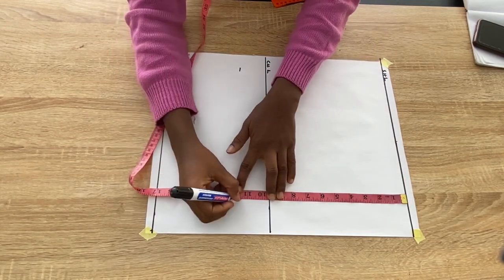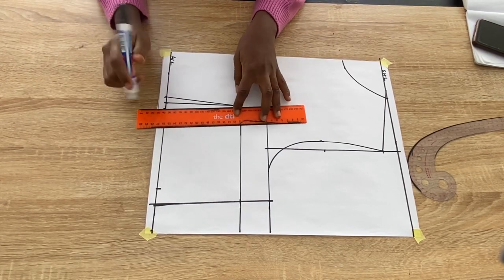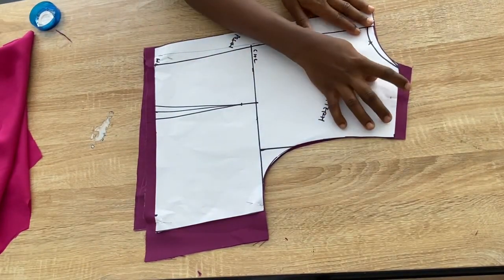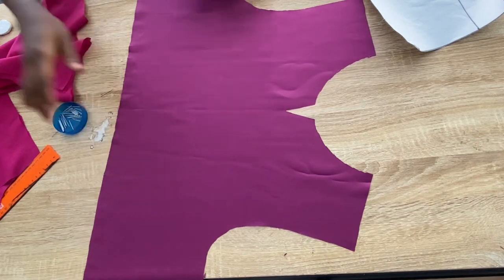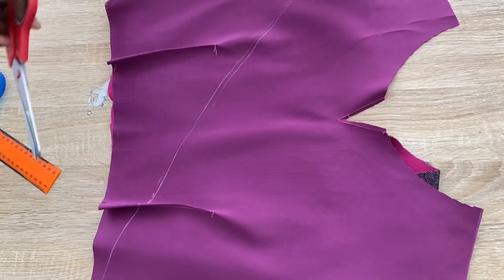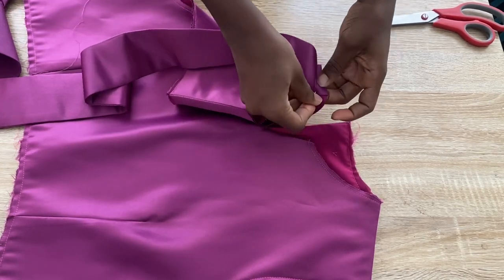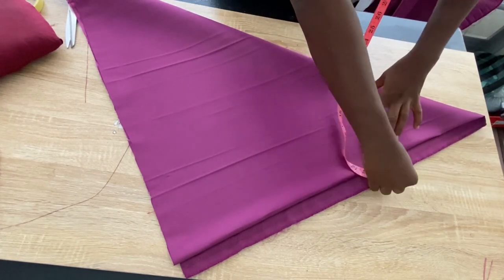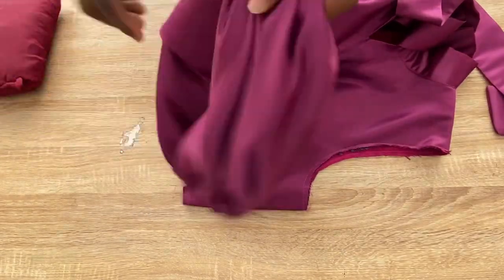HOW TO CUT AND SEW A TIE COLLAR FLARE DRESS//EXAGGERATED SLEEVES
This is a full detailed tutorial on how to cut and sew a tie collar flare dress with an exaggerated sleeves.